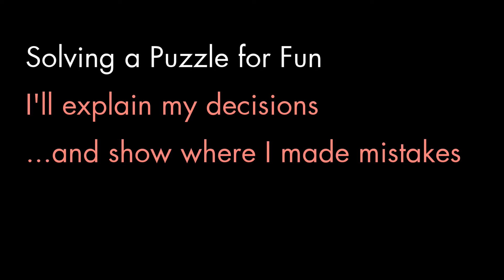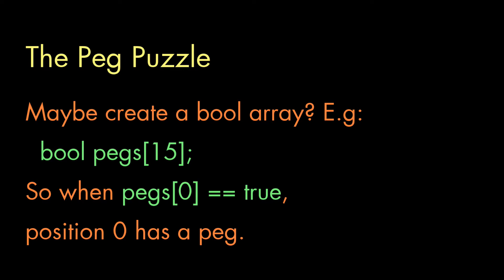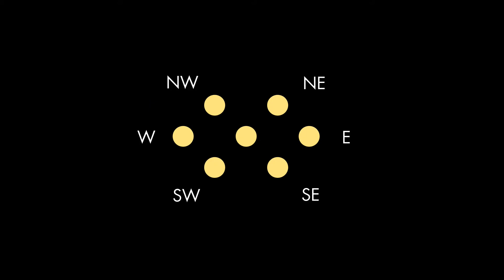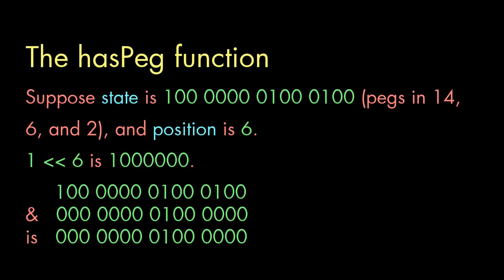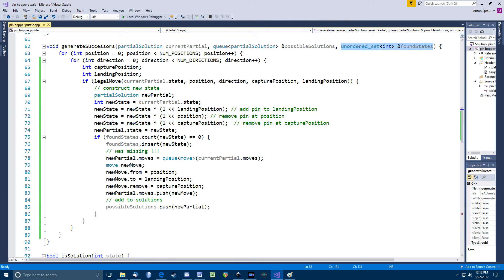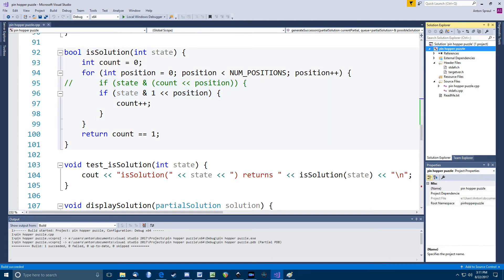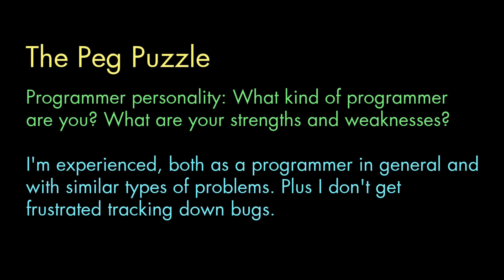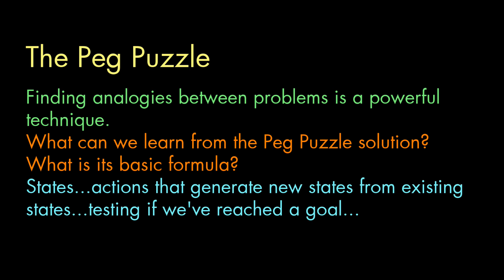The Peg Puzzle Solved (Think Like a Programmer)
There's a puzzle with 15 holes and 14 pegs that I hadn't solved, and I thought, why am I solving this when I could write a program to solve it for me? You'll see the thoughts behind the program, the mistakes I made along the way, and some discussion of how we should choose approaches that match our programming strengths and weaknesses.

"Think Like a Programmer" is a book I've written to help programmers with problem solving. If you've found that you are able to read programs and understand programming language syntax but aren't always confident writing programs from scratch, my book can help.